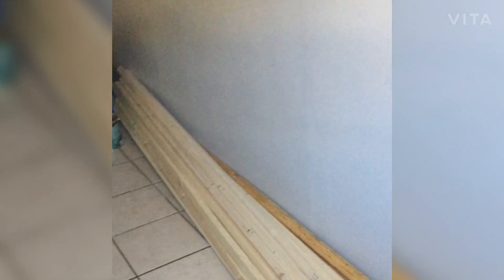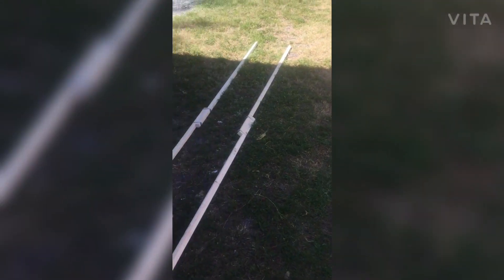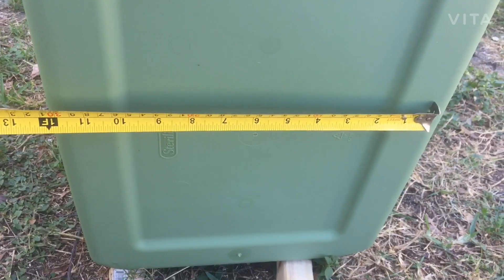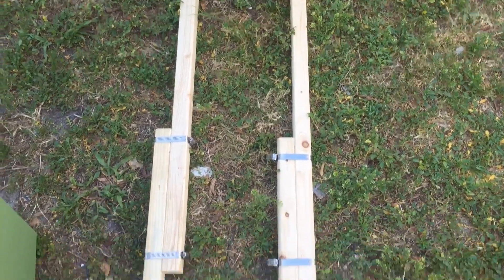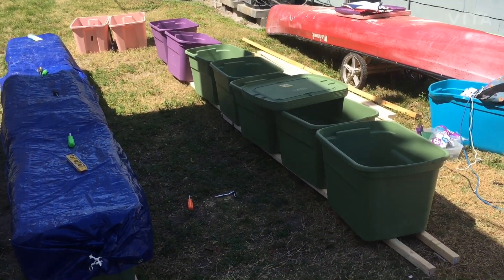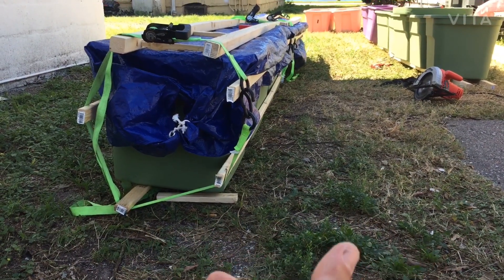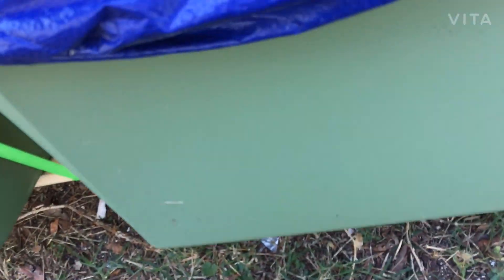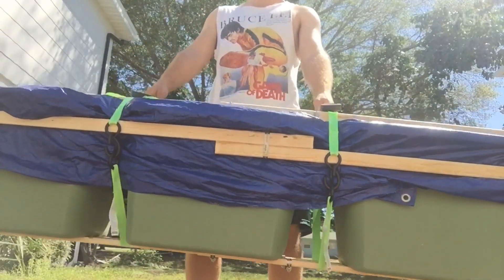DIY PONTOON BOAT - The DreamBoat: 15ft storage bin pontoon prototype. Design and assembly.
Here is a video showing my tinkering process with the pontoon design. By the end, we arrive at a mostly finished version. I want to still add plywood “plates” in between the bottom rail and the bottoms of the storage bins (just the very front and very back bins). The plywood plate will keep the bin bottoms from getting smashed by the bottom rails when compressed.
Aside from that one remaining detail, we essentially arrive at a 15ft pontoon that is extremely sturdy and provides 7x18= 126 gallons of displacement. X2 pontoons means the overall boat will have 252 gallons of displacement.